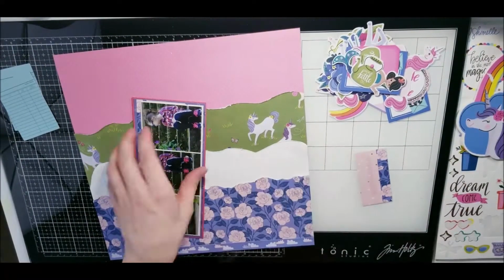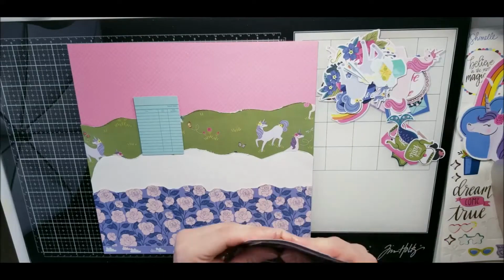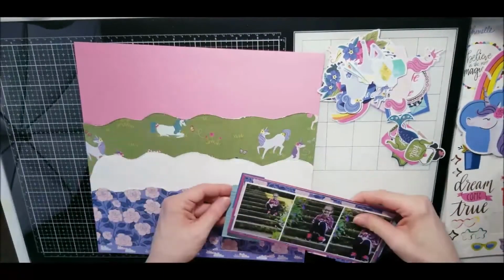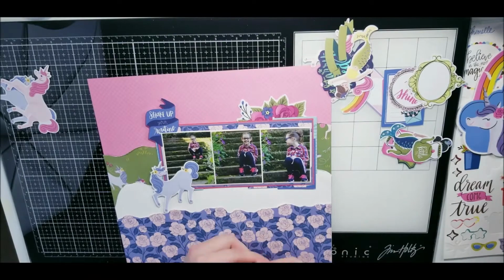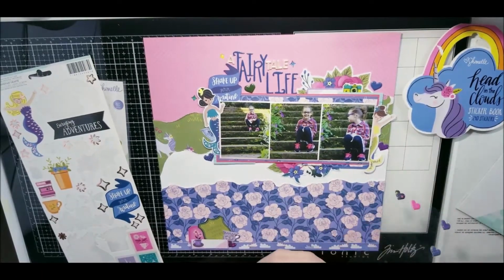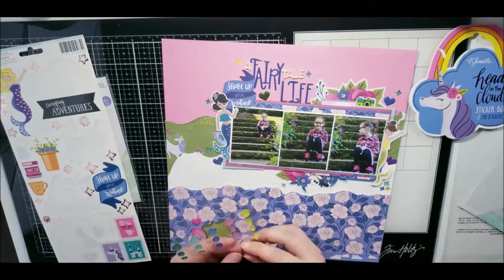Process Video #366 - A Fairy Tale Life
Hello:
Miranda Webber